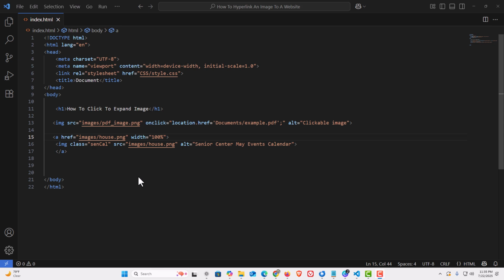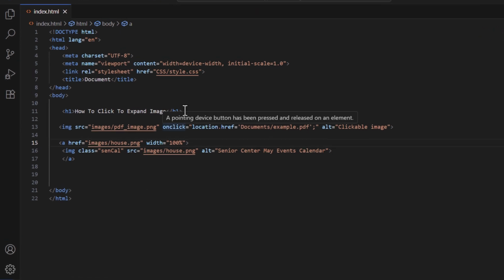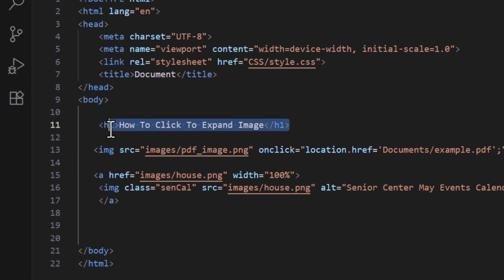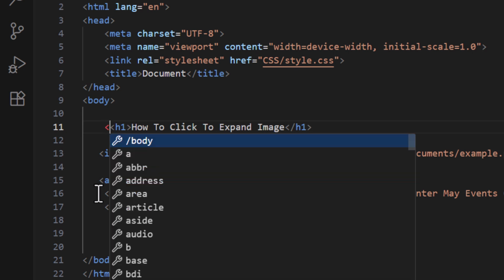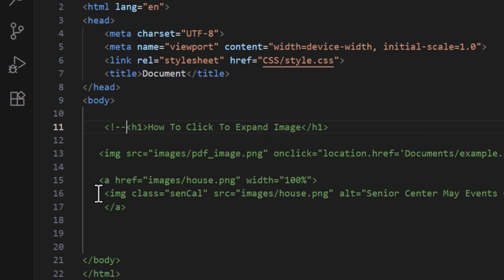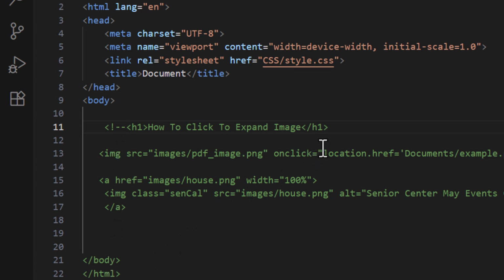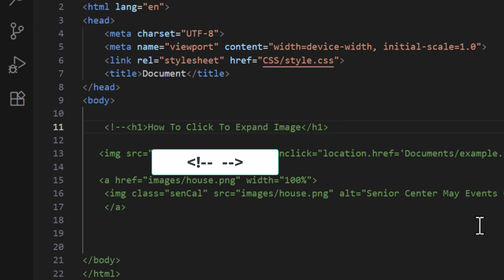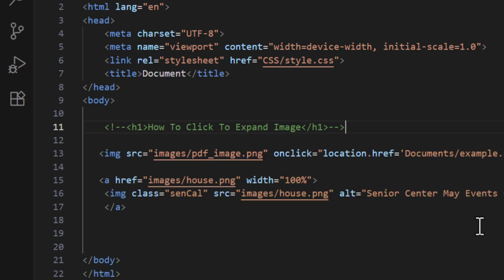How to Comment Out Code in HTML (Beginner Tutorial)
In this beginner-friendly tutorial, you’ll learn how to comment out code in HTML — a fundamental skill for any web developer. Commenting helps you organize your code, leave notes, and temporarily disable lines without deleting them.

We’ll show you the correct HTML syntax for single-line and multi-line comments, and explain when and why you might want to use them in your projects.

Chapters
0:00 How to Comment Out Code In HTML
0:15 Open Your Code Editor
0:30 How To Comment Out A Line Of Code In HTML5